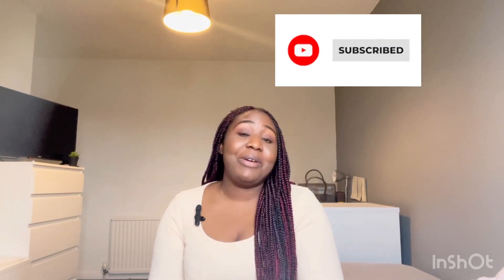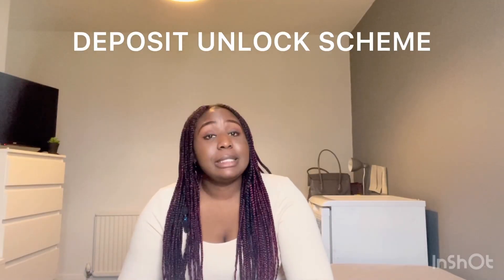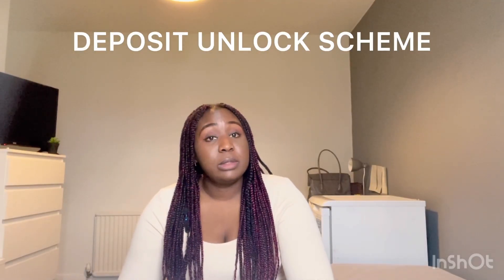How to Buy a house with 5% Downpayment in the UK| DEPOSIT UNLOCK SCHEME 2023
Hello guys
In today’s video I’m going to be sharing with you how to go about getting your property in the Uk as a first time buyer.